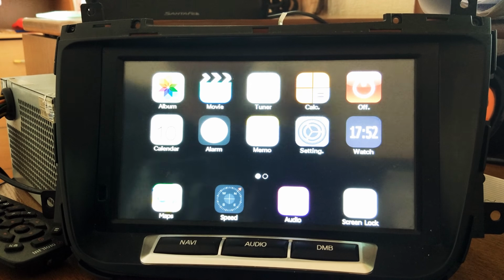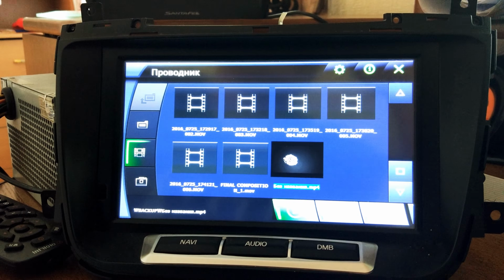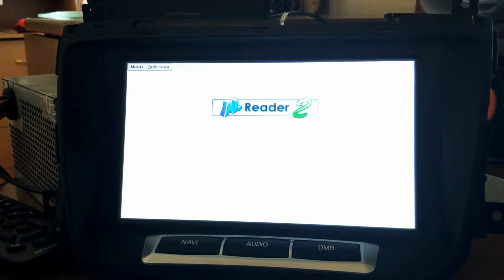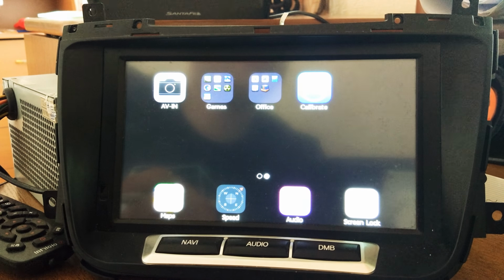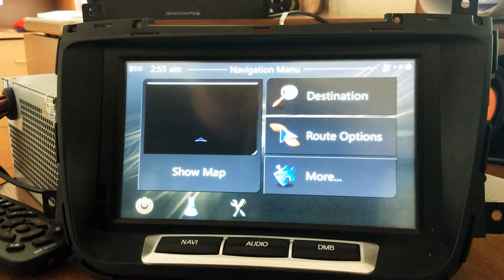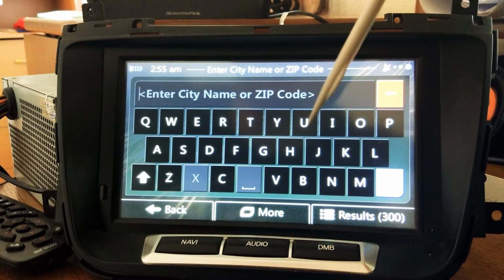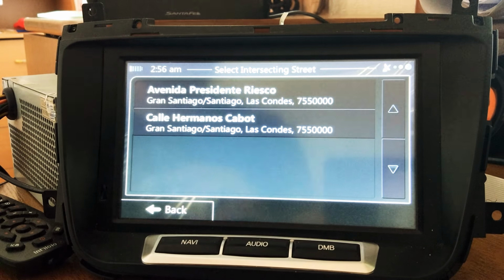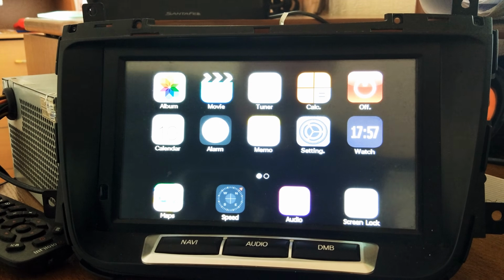How to upgrade firmware Kia Hyundai and change language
This video shows to you how you can employ any unit installed in your korean car from korean domestic market.
There are many cars in many cityes from Korea.
If you have head unit in Korean Language - dont throw out your device!
Our team can help you to upgrade language and change it to english and install maps which you need.